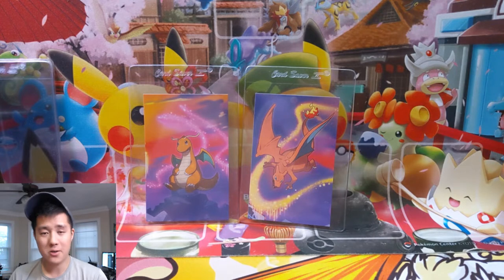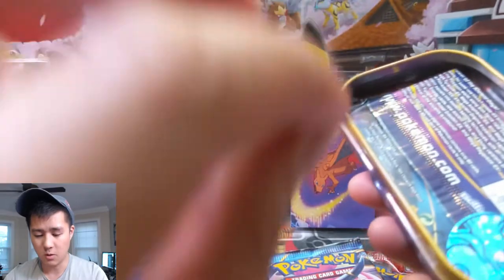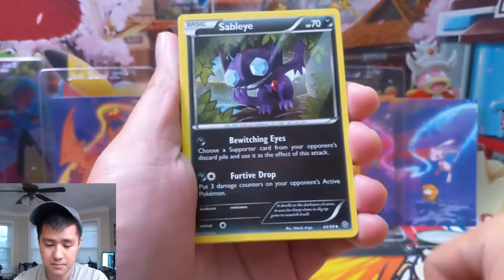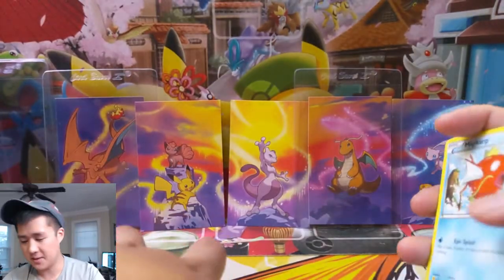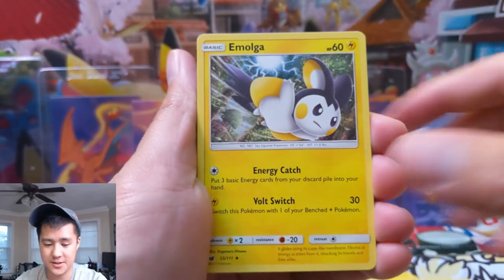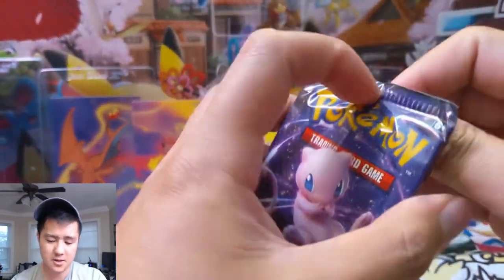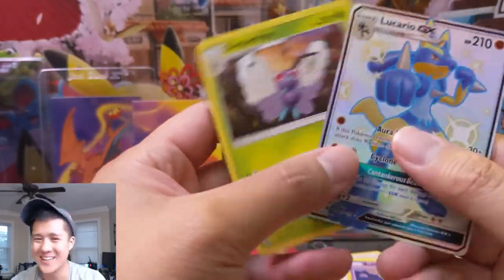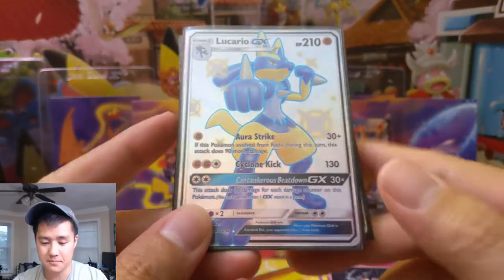Finishing Mini Tins + HIDDEN FATES The SHINY GXs are coming OUT NOW!!